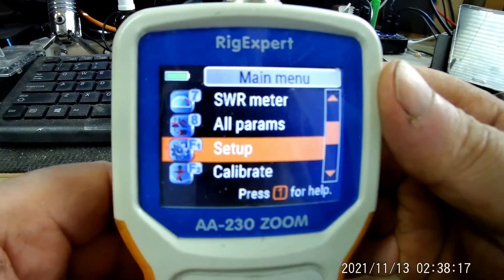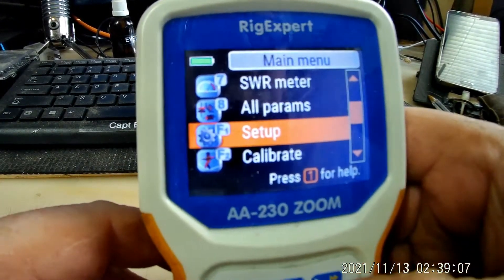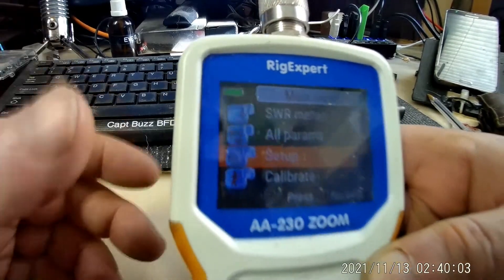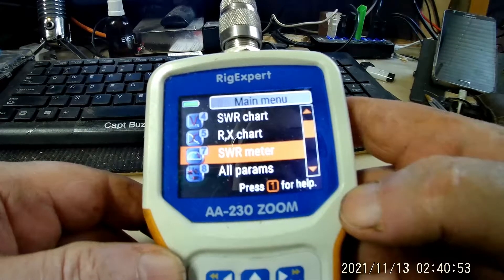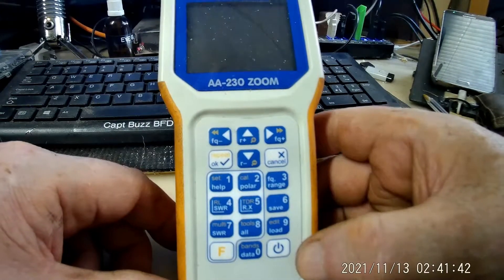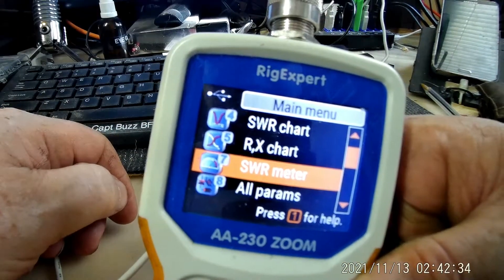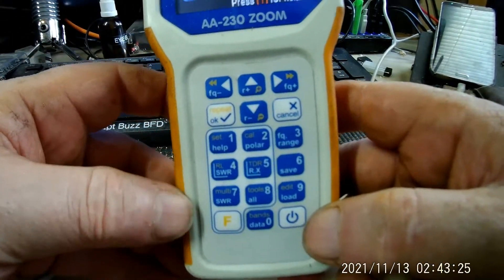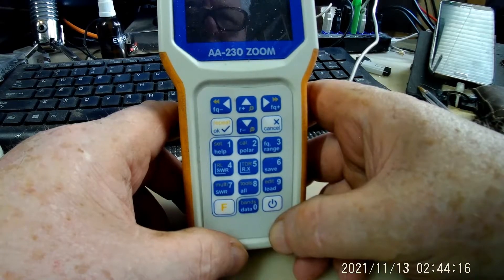Rig Expert AA 230 zoom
Rig Expert AA230zoom not turning on with  batteries, need to plug into USB to turn on and then unplug it. It was run on batteries after I turn on when it's plugged in. Hmm